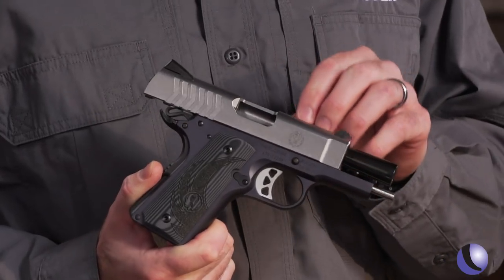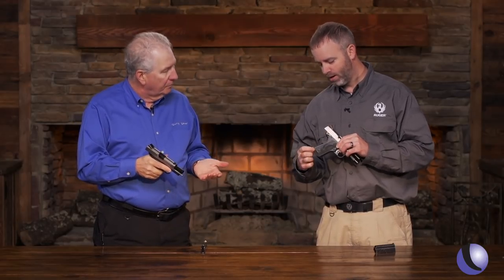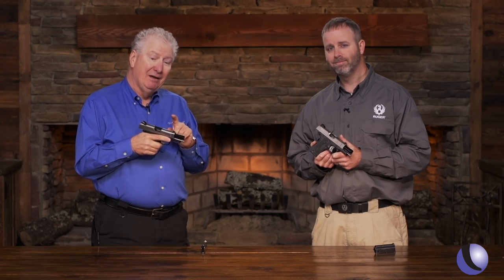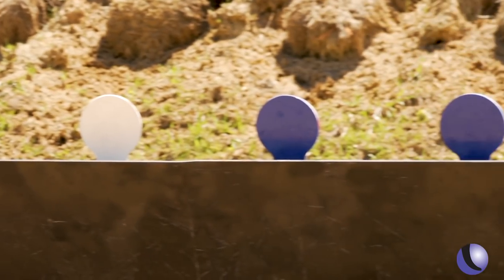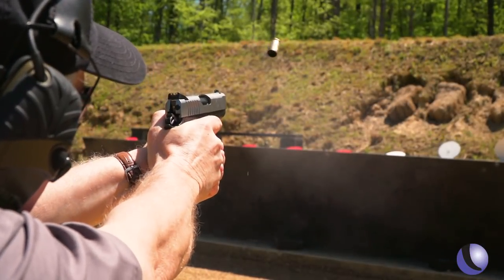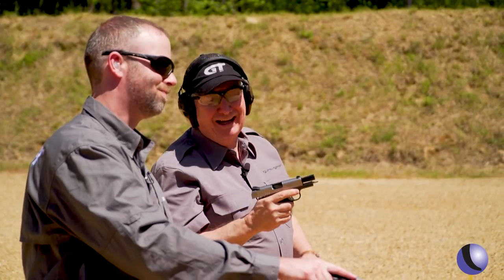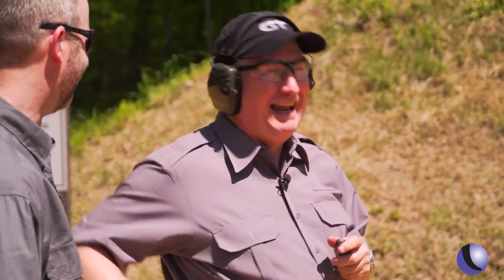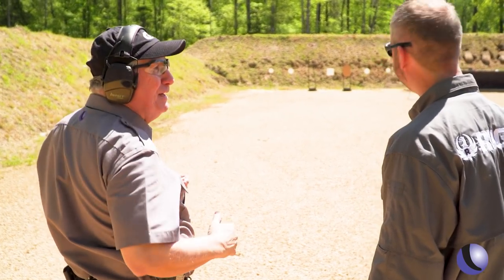Ruger SR1911 Officer-Style Pistol in 9mm| Guns & Gear S10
Ruger's SR1911 Lightweight Officer-Style available in 9mm is a good match for concealed carry.